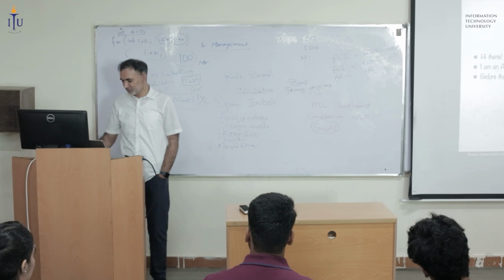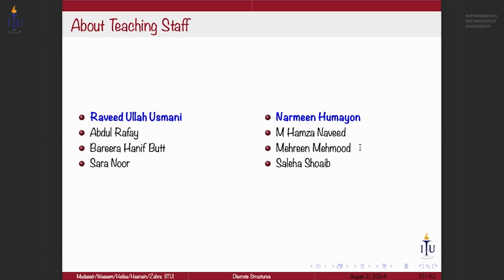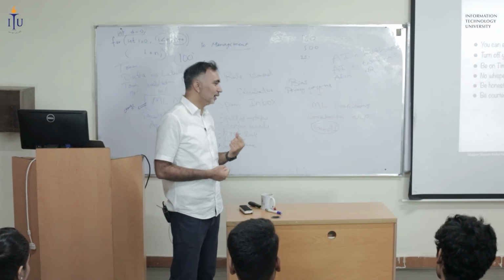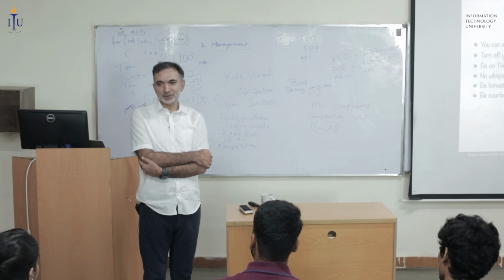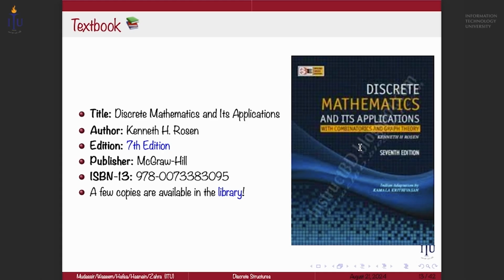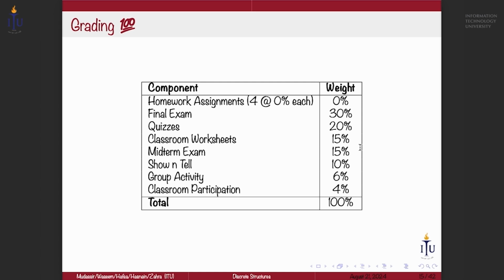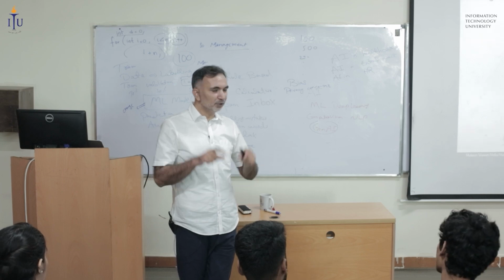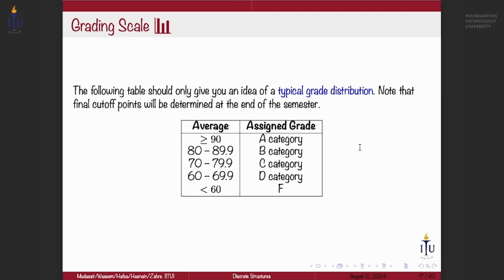Lecture 1.0 - Introduction to the course